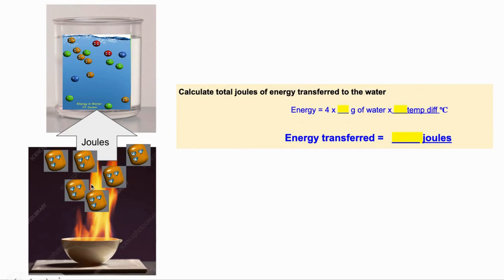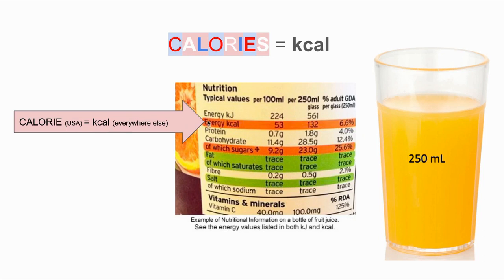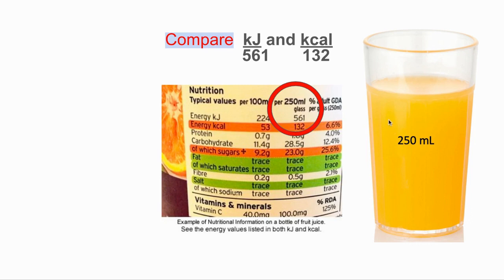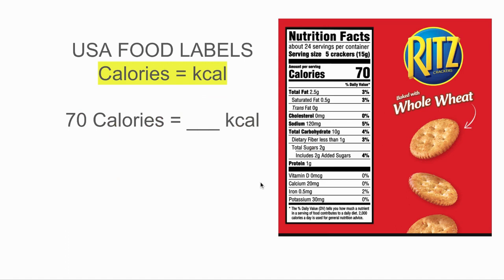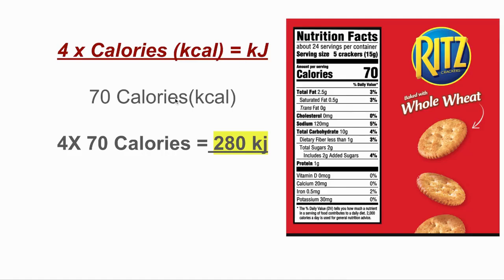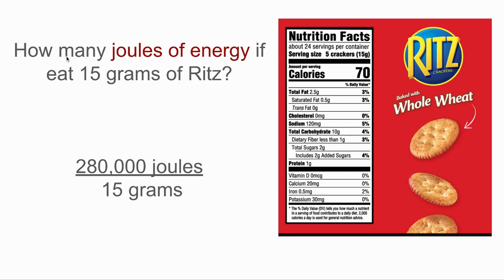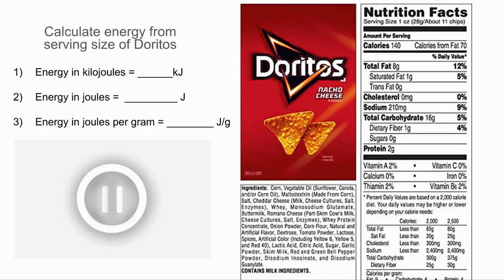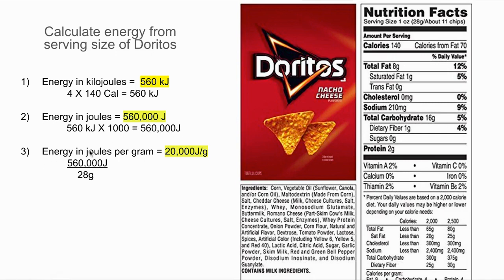Calories, kilojoules, joules...oh, my!